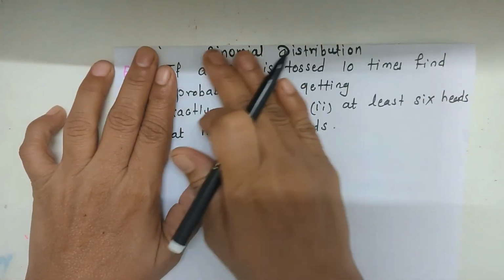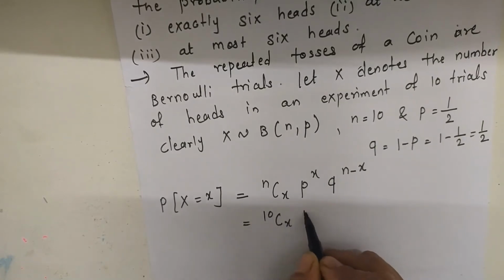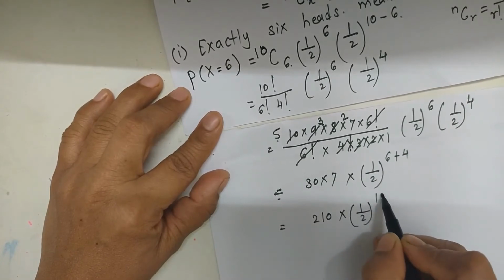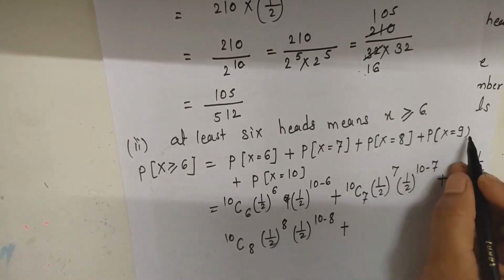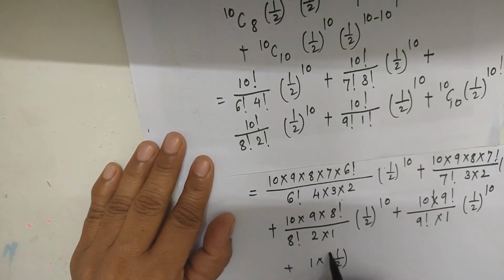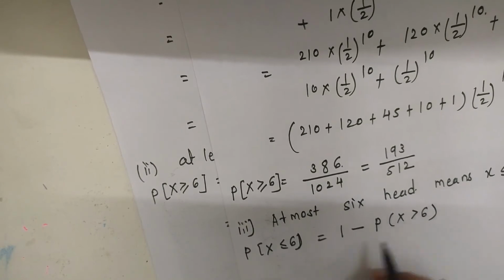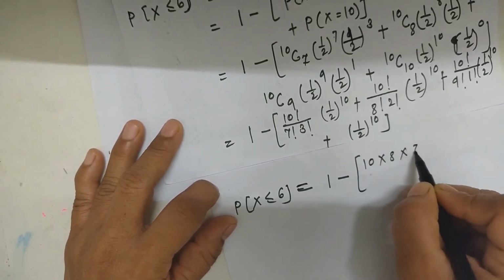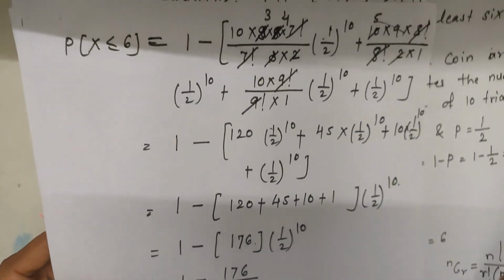Binomial 2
class 12 Maths-2 Binomial distribution
Examples